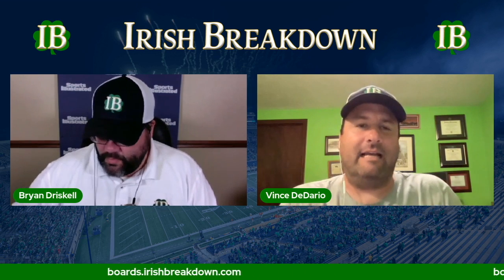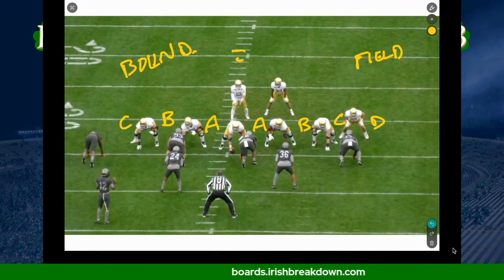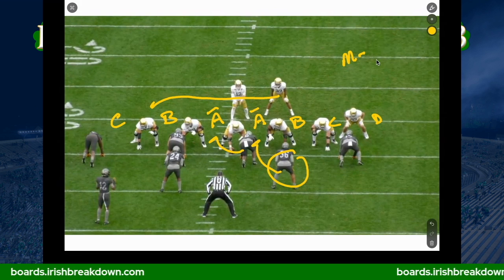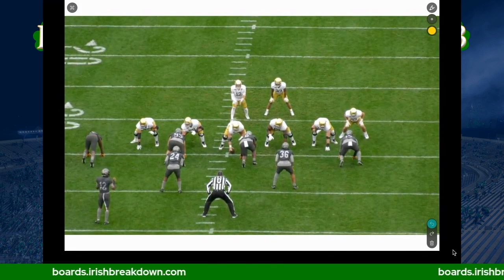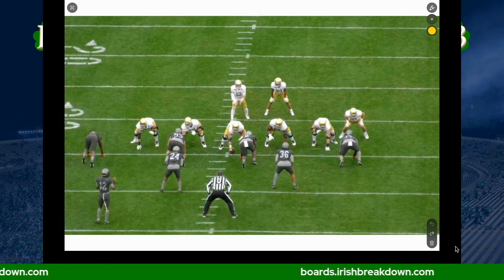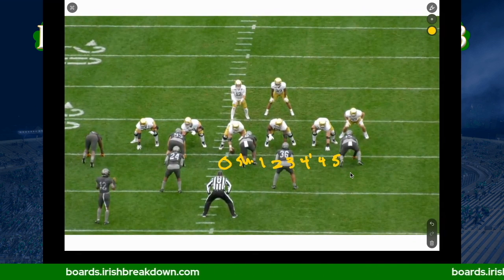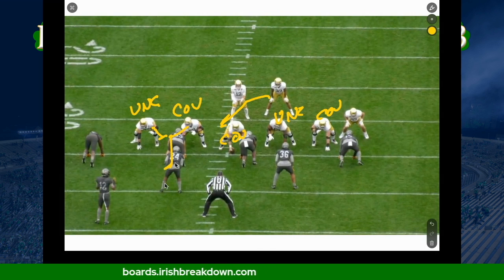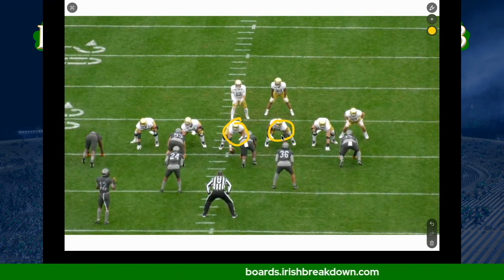Football 101: Gaps and Defensive Line Numbering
In the latest Football 101 we break down the gaps up front, what they mean, why they matter and then talk about defensive line numbering.

Stay locked into Irish Breakdown for all the latest news and analysis about Notre Dame